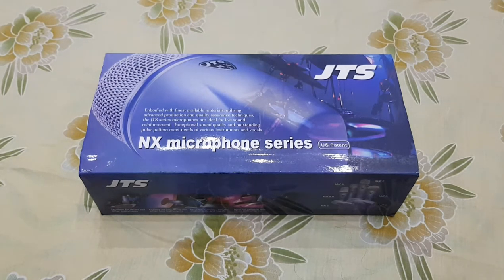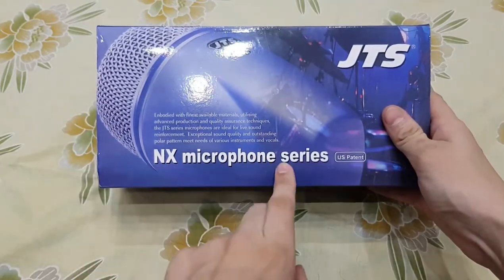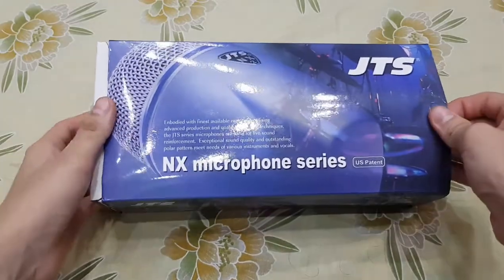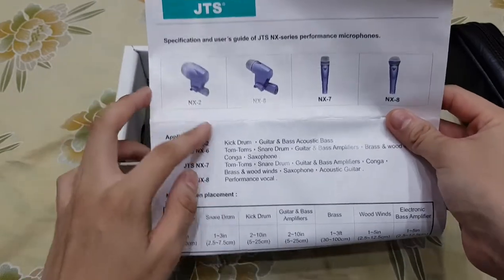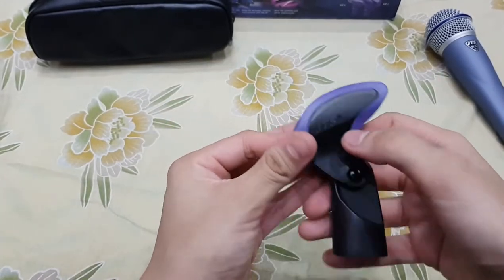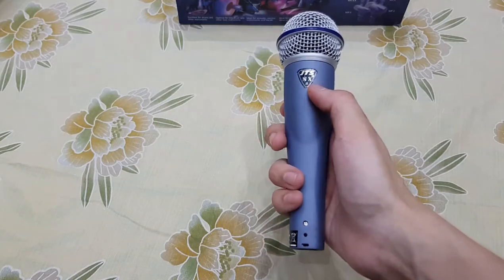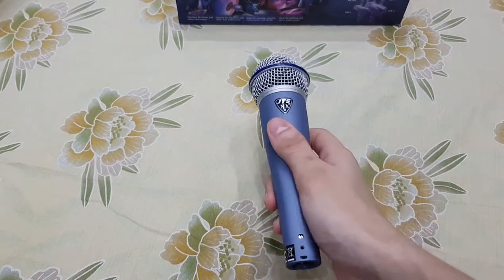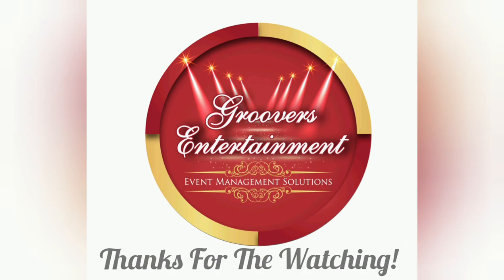JTS NX-8 Vocal Professional Performance Microphone Or Mic Unboxing & Review In Urdu / English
Based on the success of X-series performance microphones NX-8/NX-8S re enhance overall performance. NX-8/NX-8S provide extended frequency response and dynamic range for cleaner and smoother sound. The shock mount keeps handling noise to extremely low level. Reinforced cartridge and hardened grille make NX-8/NX-8S one of the most rugged mics in the professional microphone industry.

Specifications:
Type: Moving Coil Dynamic
Polar Pattern: Cardioid, rotationally symmetrical about microphone axis, uniform with frequency
Sensitivity: (at 1,000Hz) -72dB * (0.25mV) * 0dB = 1V / μbar
Impedance: 600Ω
Phasing: Positive pressure on diaphragm produces positive voltage on pin 2 with respect to pin 3
Connector: Three-pin professional audio connector
(male XLR type)
Case: Metallic enamel-painted die cast metal body with hardened, matte-finished steel grille
Net Weight: 245 grams (8.6 oz)

Suitable For:
- Karaoke
- Vocal
- Live Performance
- Presentations

Visit Our Official Links For Purchasing Products In All Over The Pakistan.